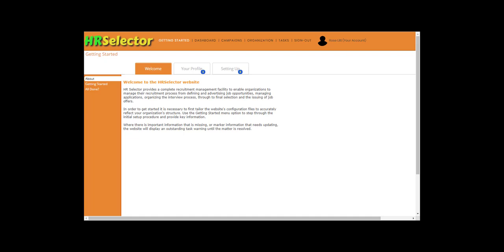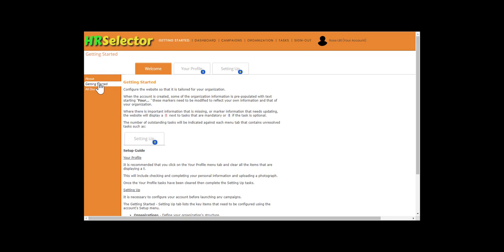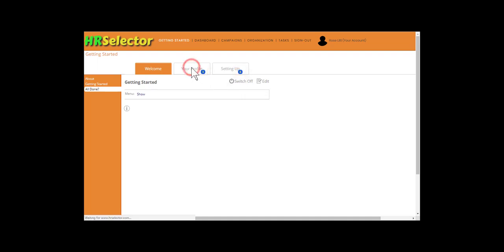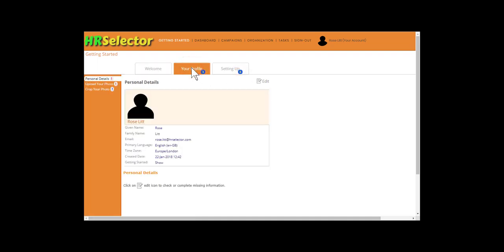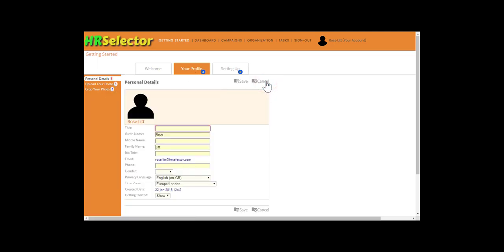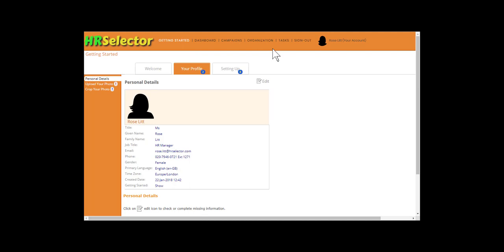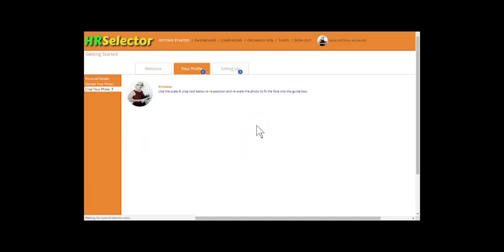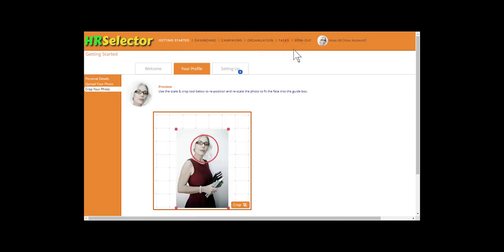HR Selector Recruiter Your Profile (2018.01)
Tutorial covering the setting up of the Your Profile of a HR Selector Recruiter account.
(01_01_02)
[Superceded by (2019.01)]